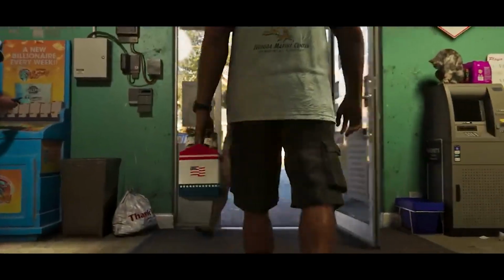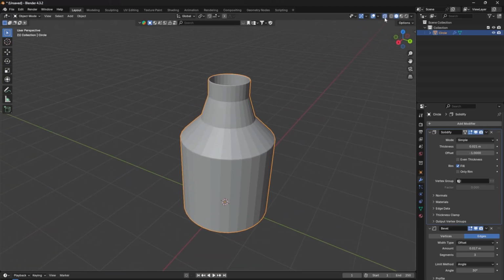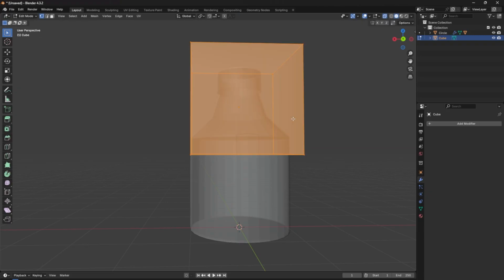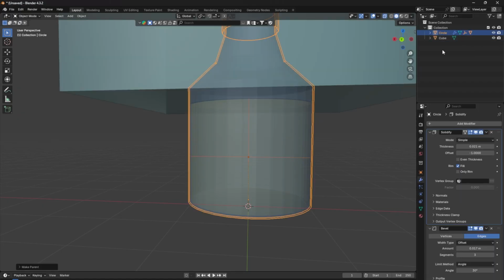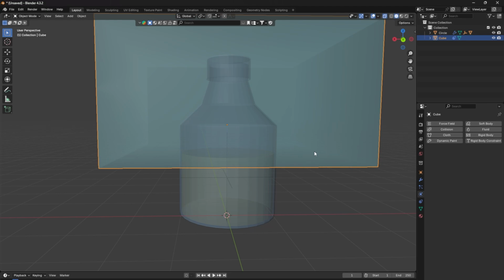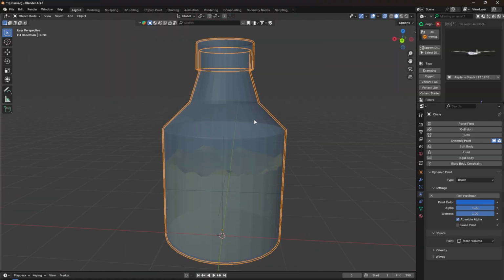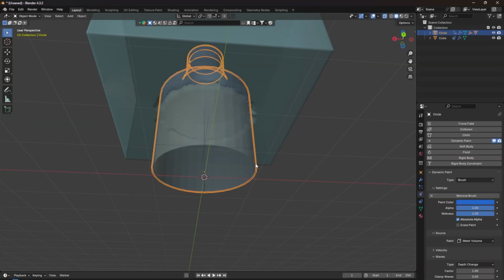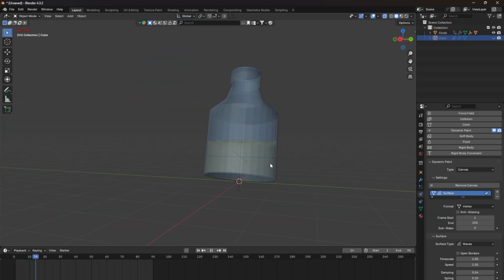Realistic Contained Fluid Animation in Bottle | Blender 3D Product Simulation | Artistry Concept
In this animation, I experimented with creating a fake fluid effect inside a bottle using Boolean and Dynamic Paint in Blender. Instead of using a heavy fluid simulation, this technique allows you to achieve a liquid-like motion that is faster to render and easier to control.

This approach is useful for product animations, CGI commercials, and stylized liquid effects where full fluid physics isn’t necessary. The goal was to create a clean product-style bottle animation while keeping the workflow efficient.

Welcome to Artistry Concept home of creative 3D animations, product visualization, motion graphics, and CGI ads.

I create high-quality 3D product animation videos, Blender renders, and cinematic product commercials to help brands stand out with stunning visuals.